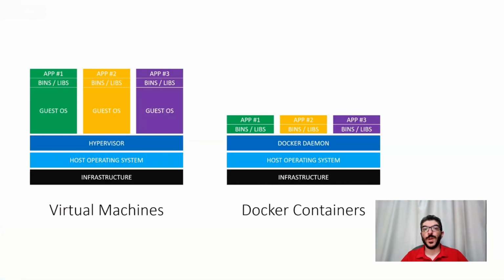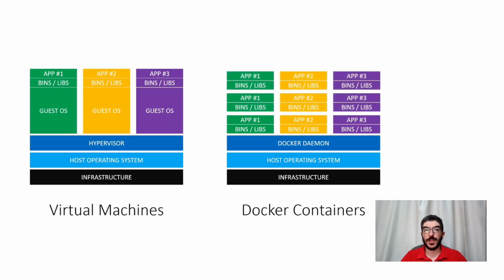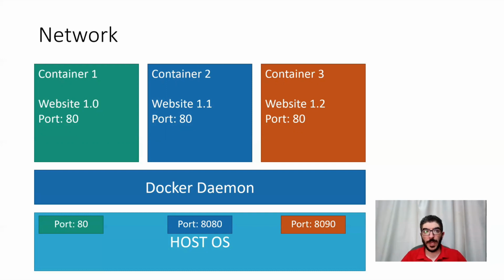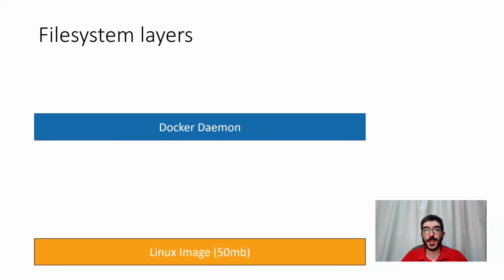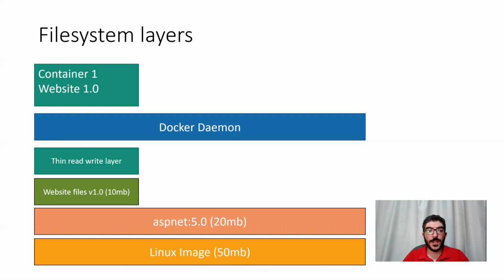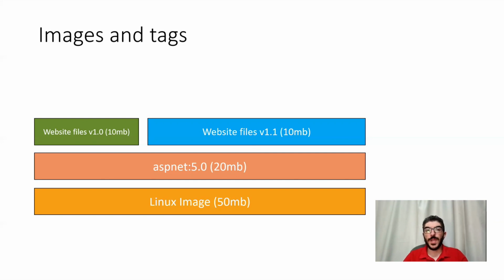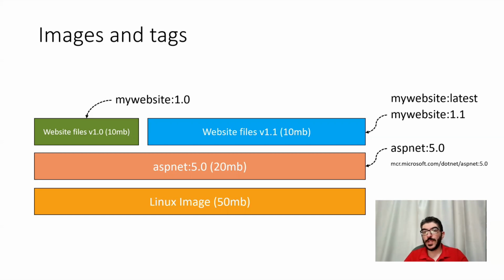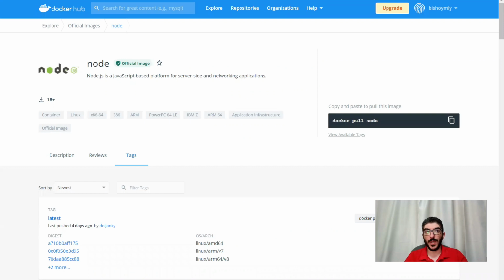Containers for Everyone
A simple introduction about Containers for Everyone. How containers work? What's the difference from Virtual Machines? What is Docker?

0:00 Introduction
1:19 Containers vs VMs
6:46 Network
8:52 CPU & Memory
12:06 Filesystem layers
18:27 Images & tags
22:19 Registry
24:38 Summary